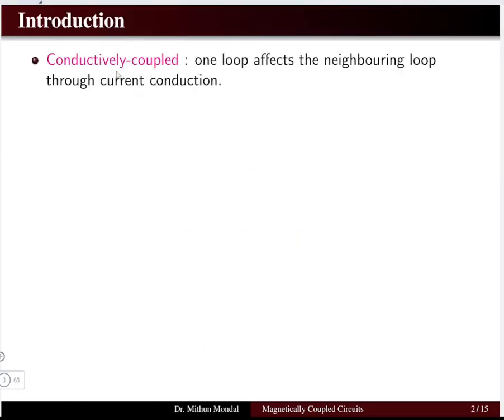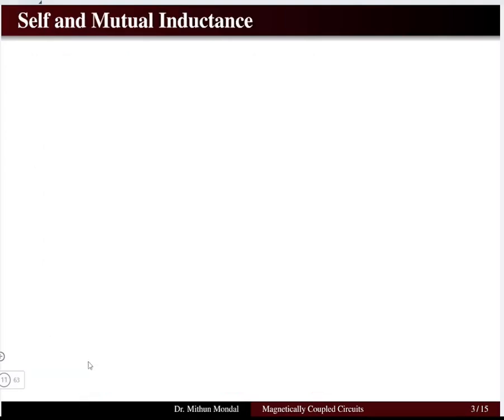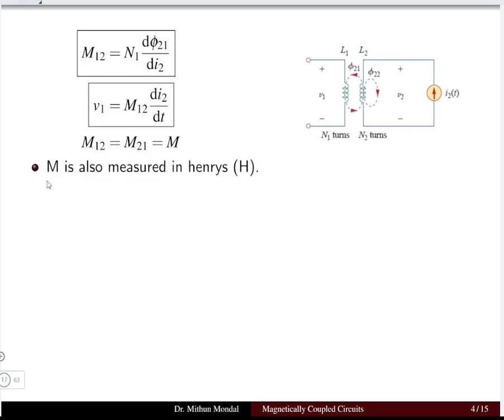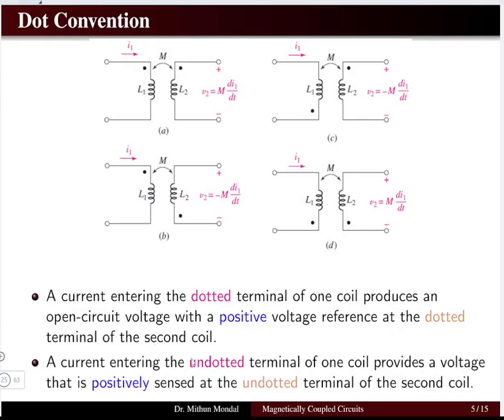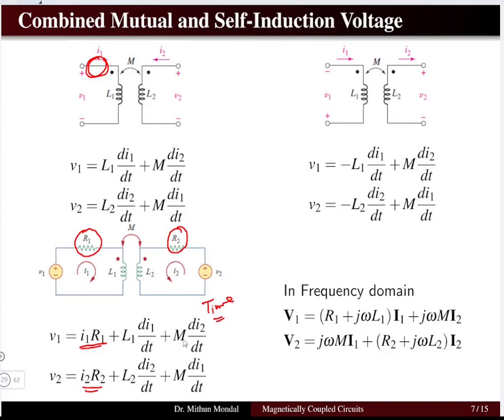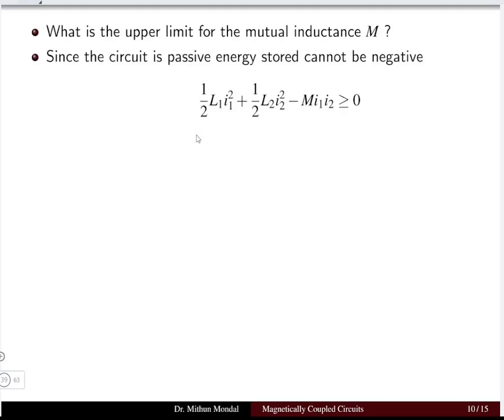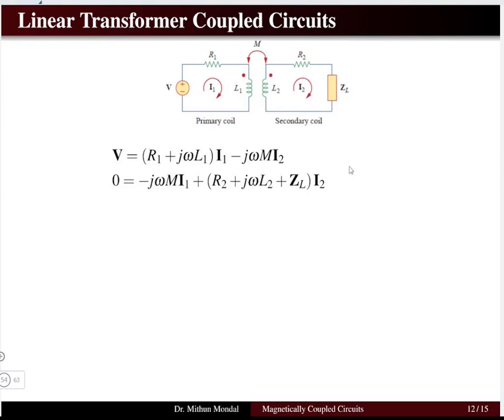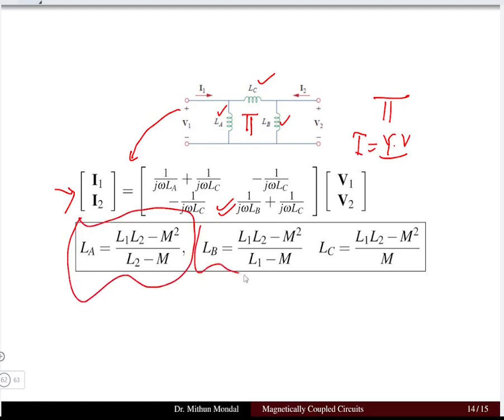Electric Circuit Analysis | Lecture - 12 | Magnetically Coupled Circuits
Magnetically Coupled Circuits: Understanding Mutual Inductance and Transformer Principles

Magnetically coupled circuits involve two or more circuits that influence each other through their shared magnetic fields, without direct electrical connection. This phenomenon, primarily driven by mutual inductance, allows for efficient energy transfer and signal coupling. The most common example is a transformer, which utilizes coupled coils to step up or step down AC voltages and currents, isolate circuits, or match impedances. Understanding these circuits is fundamental in electrical engineering for analyzing and designing devices ranging from power systems to communication electronics. Key concepts include self-inductance, mutual inductance, the coupling coefficient (k), and the dot convention for determining voltage polarity.

 What are magnetically coupled circuits?
 Mutual inductance definition and formula
 Coupling coefficient explained
 Dot convention in coupled circuits
 Transformer working principle
 Applications of magnetically coupled circuits
 Self-inductance vs mutual inductance
 Solved problems on magnetically coupled circuits
 Energy stored in coupled inductors
 Ideal transformer characteristics